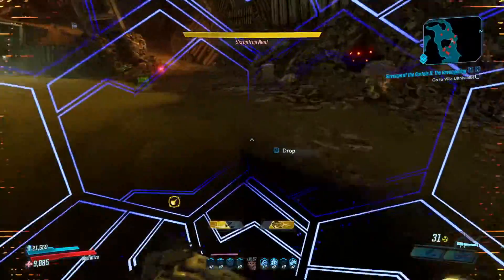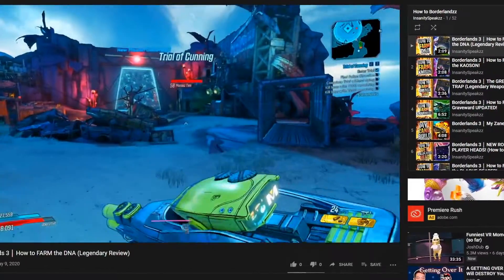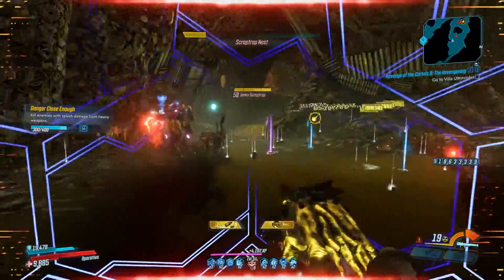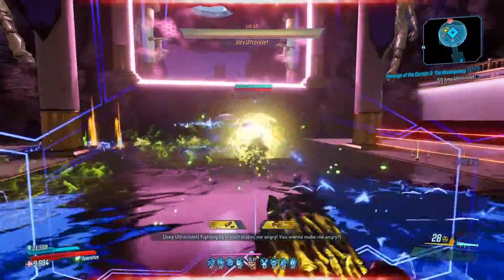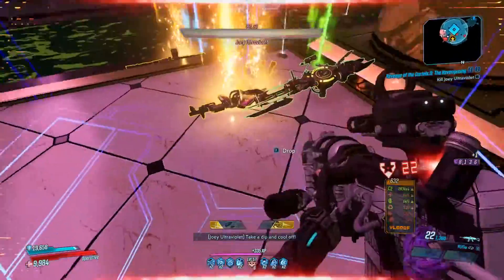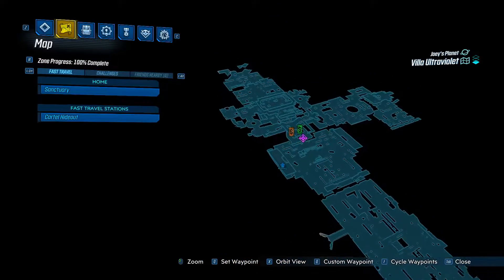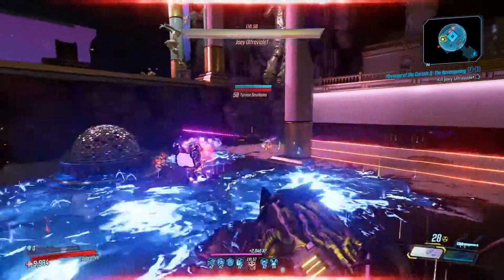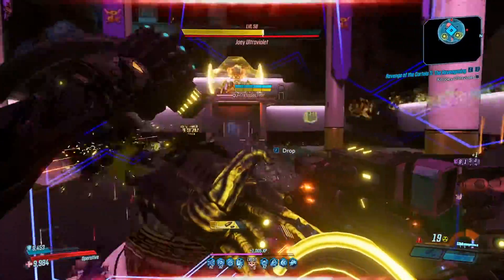Borderlands 3 │ How to FARM the Yellowcake (Legendary Review)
This video tells you about how to get the Yellowcake Rocket Launcher in Borderlands 3!